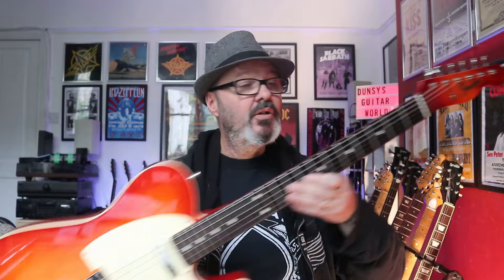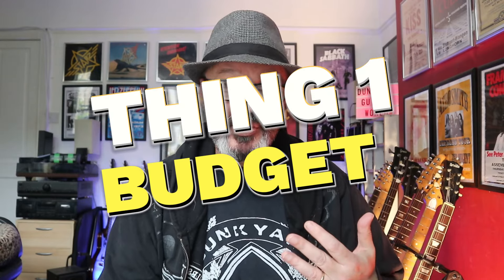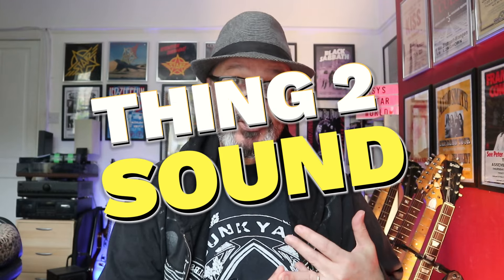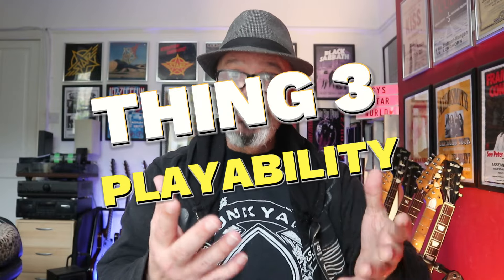VINTAGE Telecaster V FENDER Telecaster Blind Test Results and my responses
I tested a Vintage V2 Telecaster against a Fender Custom Shop Telecaster in a recent video.

I asked which one people preferred simply based on the sounds. Here's the Big Reveal as to which guitar was which. I also respond to the comments left on that video and give you my thoughts.

1. Buy a guitar which fits your budget
2. Buy a guitar which has the best sound for the music you play
3. Buy a guitar which plays best for you

Thanks to everyone who left a comment, it was much appreciated.

Dunsy